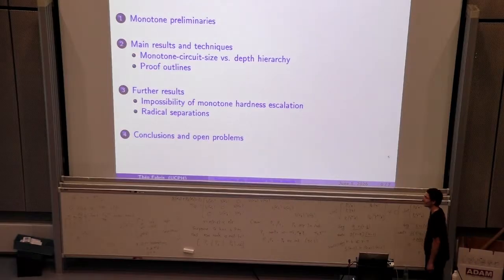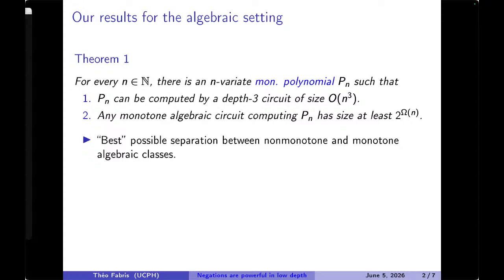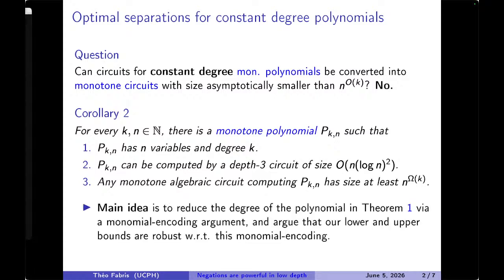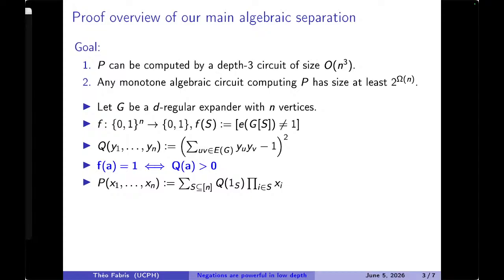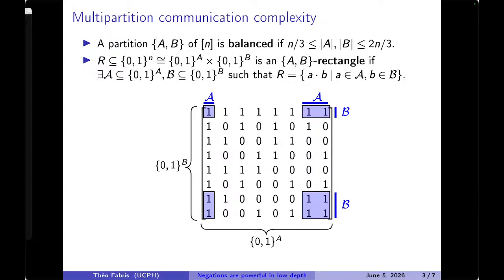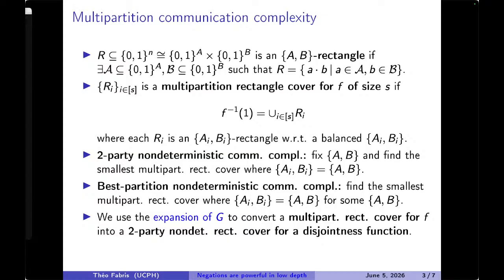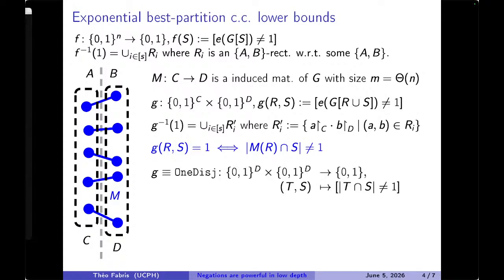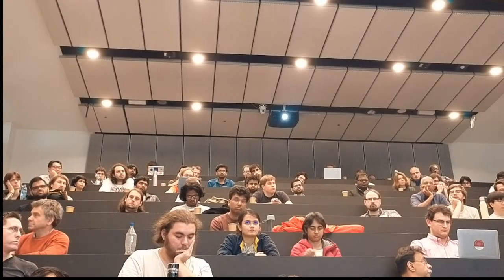Théo Fabris - Negations are powerful even in small depth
Abstract: We compare the power of monotone circuits and general circuits with small depth. In the algebraic setting, we construct an n-variate polynomial P computed by a depth-3 circuit of size n^{O(1)} such that any monotone circuit computing P has size at least 2^{\Omega(n)}. This is an asymptotically optimal separation between monotone and general algebraic circuits, improving all previously known separations, including the seminal work of Valiant (1980) and recent results by Chattopadhyay, Datta, and Mukhopadhyay (2021). We then bootstrap this result to prove strong monotone separations for polynomials of constant degree, which solves an open problem from the survey of Shpilka and Yehudayoff (2010).

In the Boolean setting, we improve known separations between the NC-hierarchy and monotone circuits, and also solve an open problem by Jukna and Seiwert (2020) regarding the relative powers of greedy and pure dynamic programming algorithms.

This is a joint work with Bruno Pasqualotto Cavalar, Partha Mukhopadhyay, Srikanth Srinivasan, and Amir Yehudayoff.